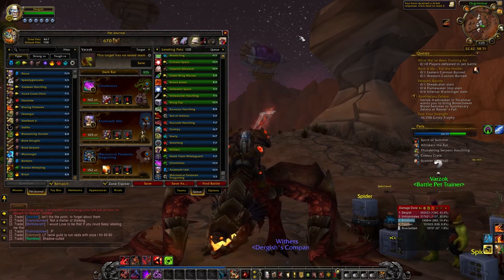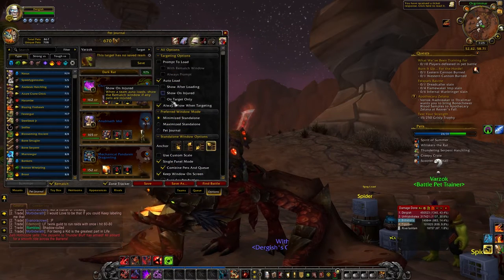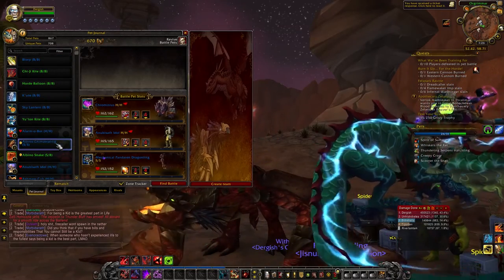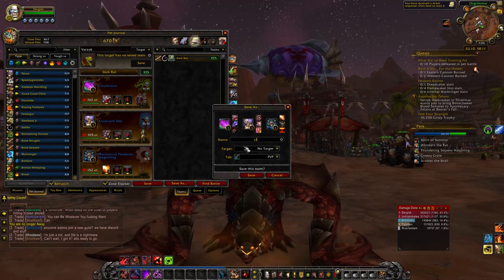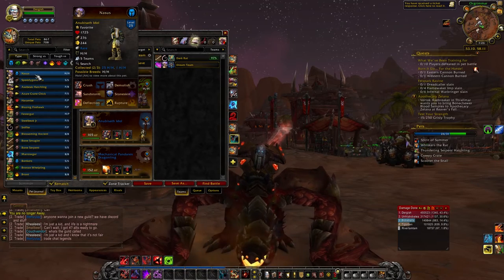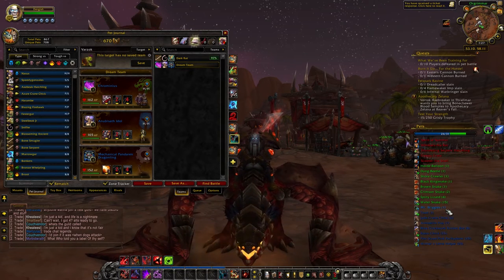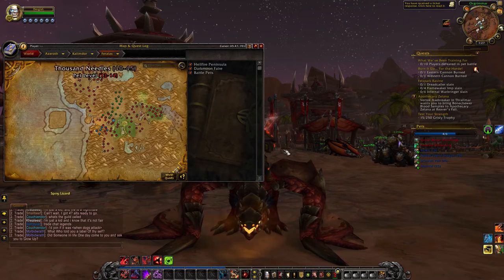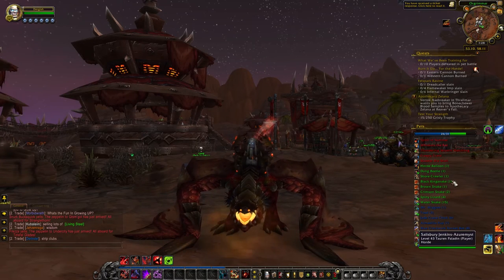Starting from Scratch 1: Best Addons for Pet Battles Legion 7.2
Starting from Scratch: A beginners guide to battle pets. In this series I am taking a team through the pet battle quest line from level 1-25. I try to teach a new player all the basics of battle pets and how to get into the game. This is a beginners guide to the grand and exciting world of Warcraft Battle Pets! I use the same team for every tamer all the way up to Northrend. You only need 3 pets, the Anubisath Idol, Chrominius, and the Mechanical Pandaren Dragonling. In this video we look at the Best Addons for Pet Battles in patch 7.2

--Addons--